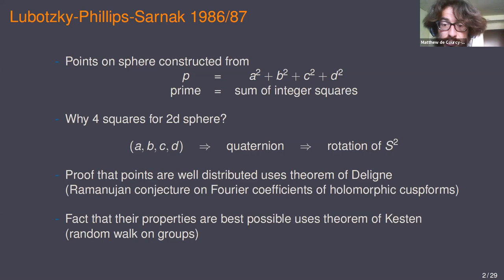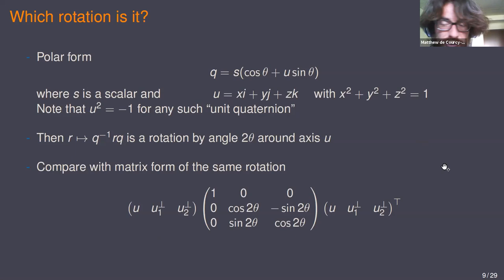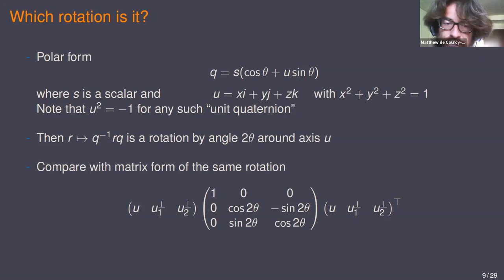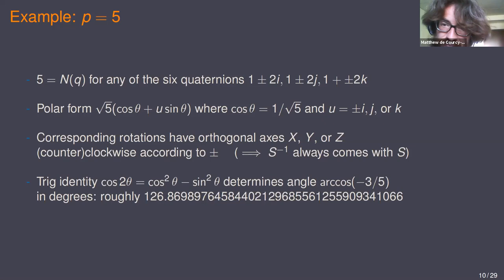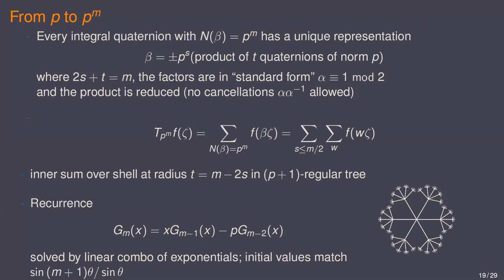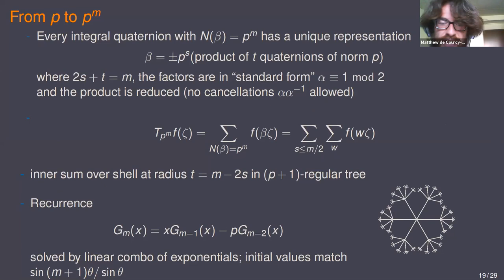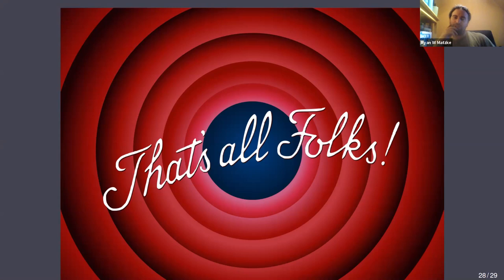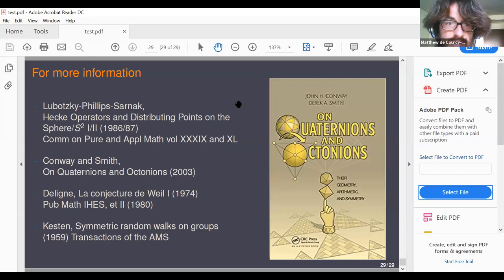Point Distributions Webinar — Matthew de Courcy-Ireland